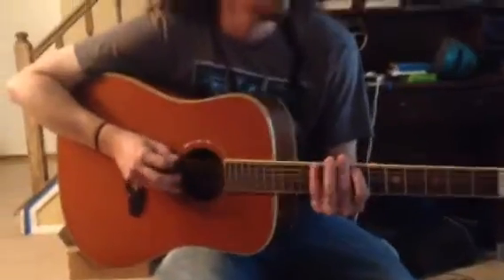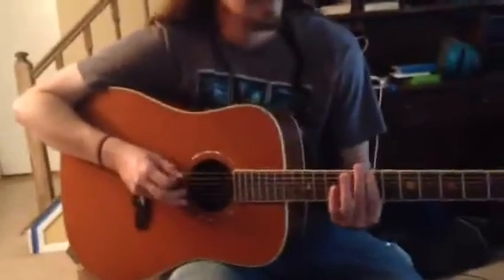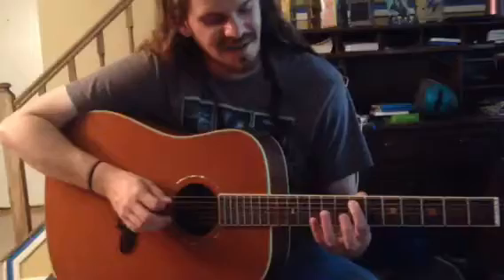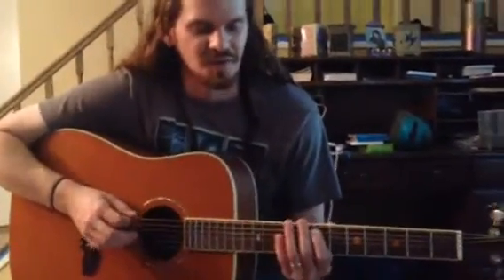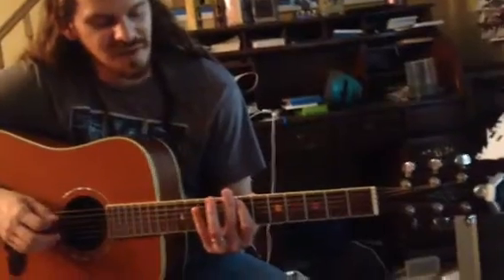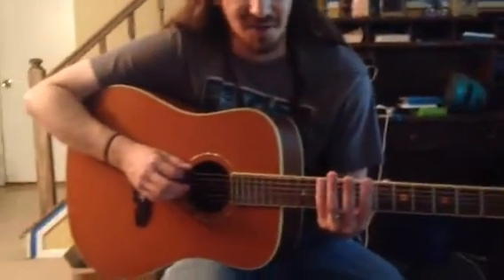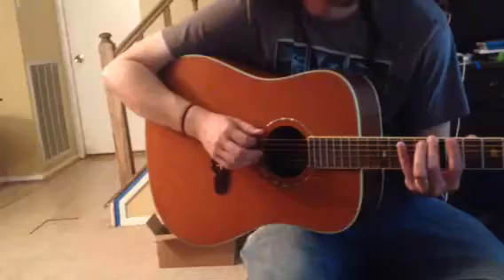Abbey and Sadie lesson - 7 nation army